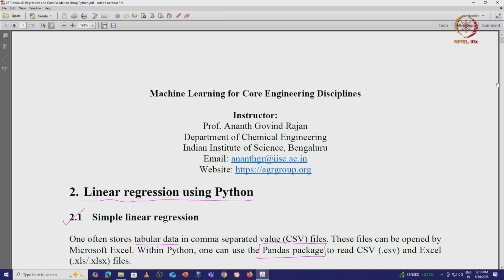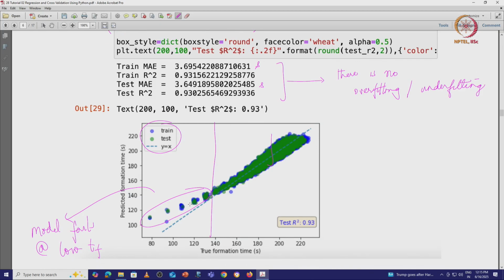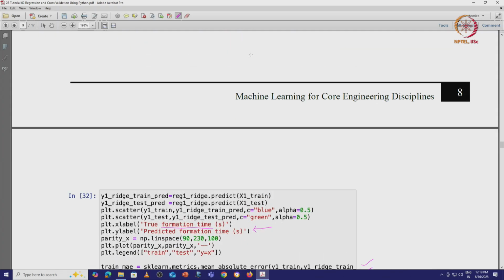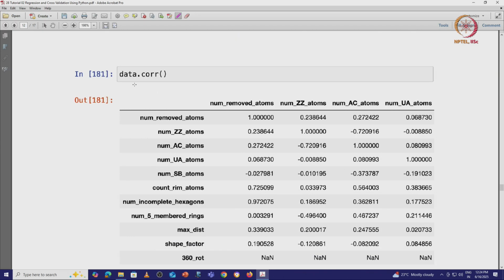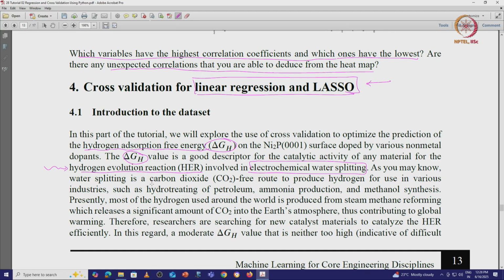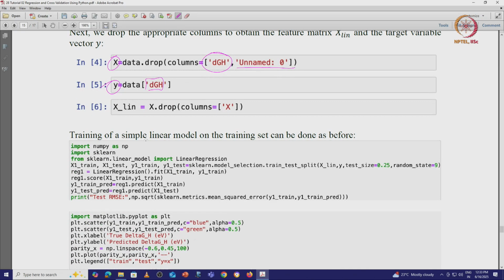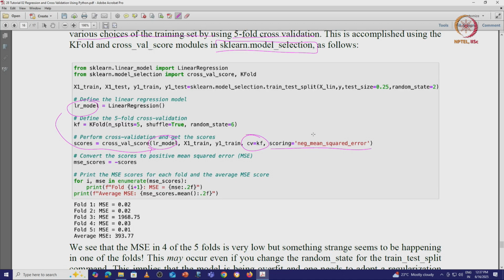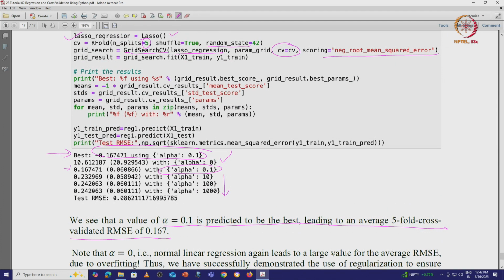Lec 29 Tutorial-III (Ridge & LASSO Regression,Cross Validation & Hyperparameter tuning using Python)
linear regression, ridge regression, lasso, regularization, seaborn, heatmap, correlation, overfitting, parity plot, cross validation, k-fold, grid search, hyperparameter